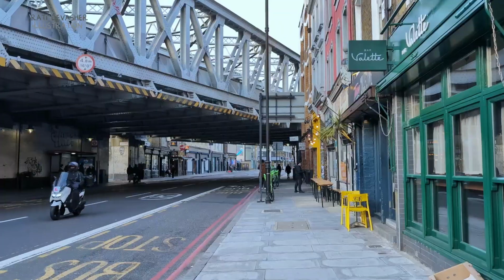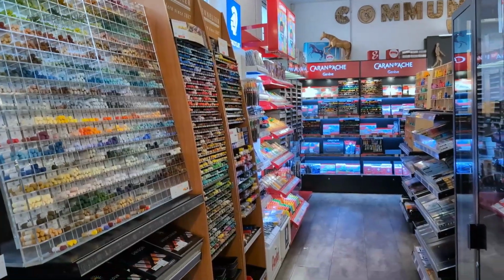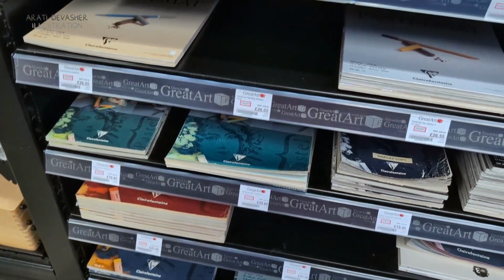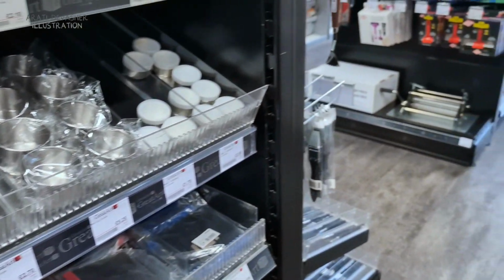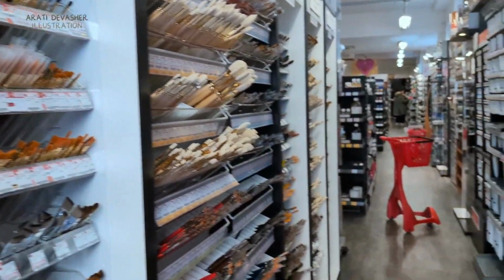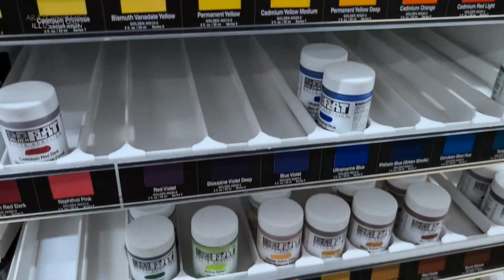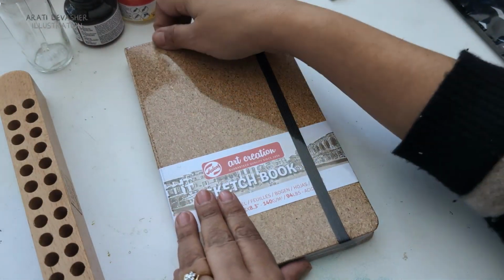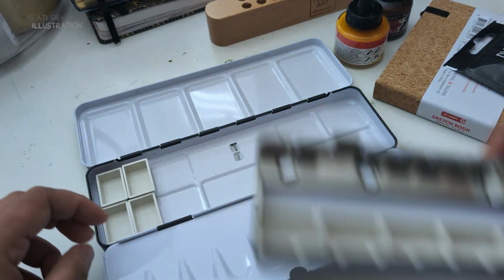GREAT ART in Shoreditch, London – ART SHOP TOUR & Mini Art Haul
Come shopping with me at Great Art in Shoreditch! I went to this amazing art supplies shop that's just a short bus ride away from Liverpool Street Station, and has an amazing amount of stock! And at the end of the video I'll show you what I bought!

💛 JOIN MY VIP EMAIL LIST FOR SKETCHBOOK PROMPTS, ART SUPPLIES GEEKERY AND BEHIND-THE-SCENES FUN!

00:00 Introduction
00:20 Great Art, Shoreditch tour
19:27 What I Bought from Great Art Shoreditch

💛 COPYRIGHT – Arati Devasher

Links in the description may be affiliate links which costs you nothing and may earn me a small commission if you purchase through them (marked with an *) which helps me continue making free videos for you. I am not sponsored and this does not affect my opinions which are my own and not intended to harm or offend.

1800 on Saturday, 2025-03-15